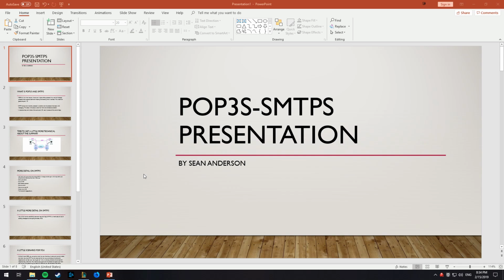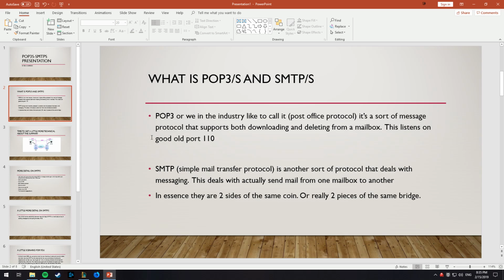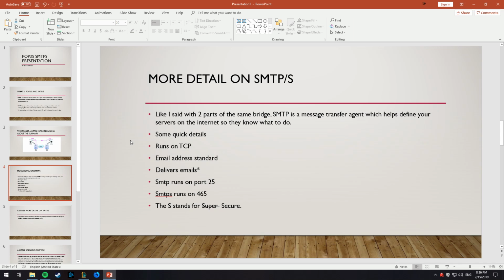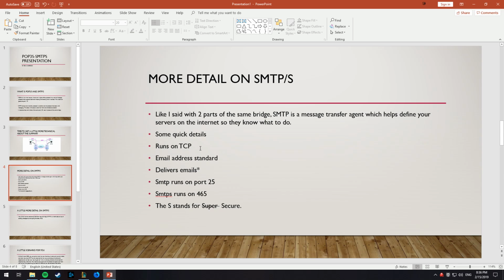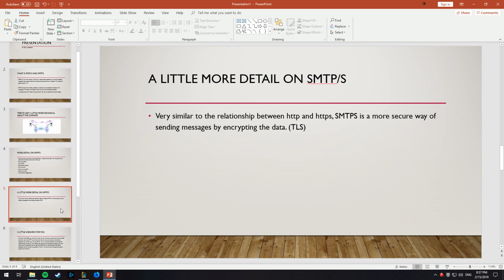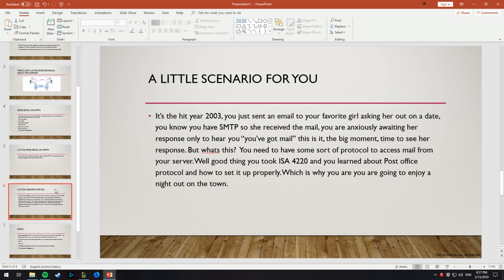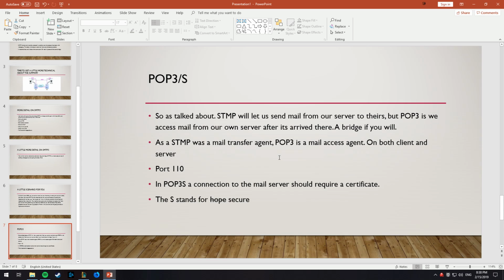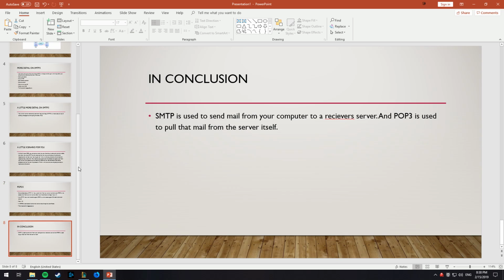Mande 149 pop3 and SMTP presentation